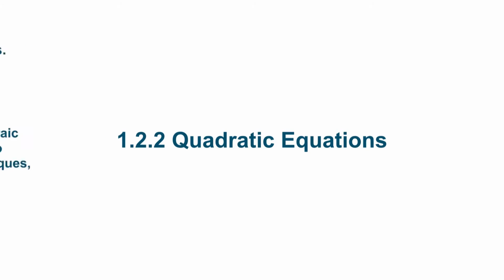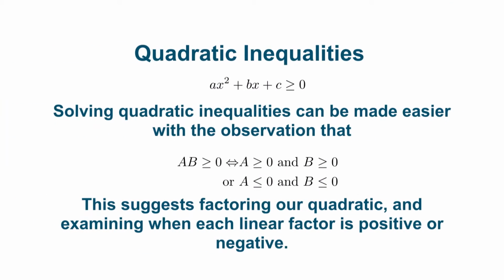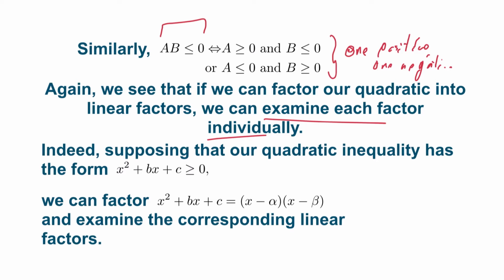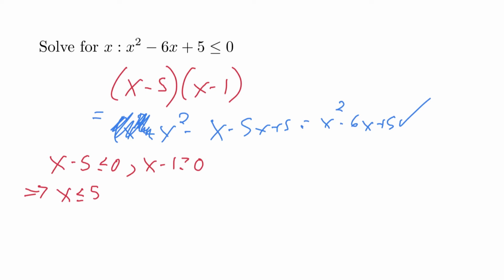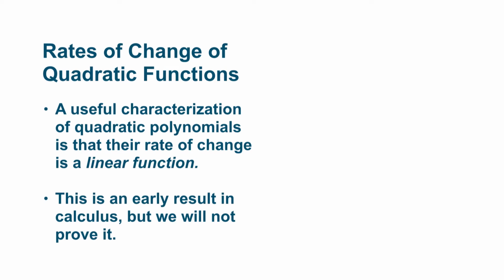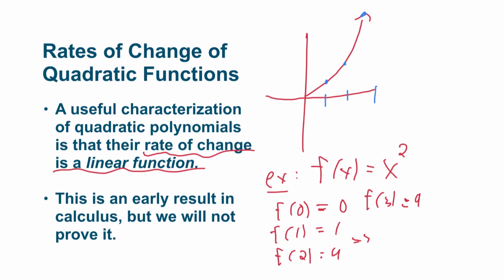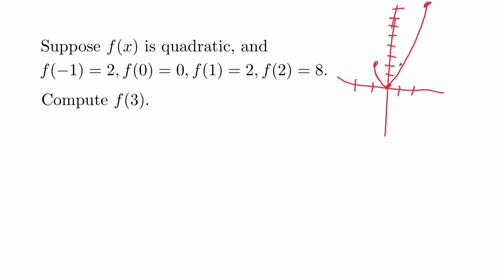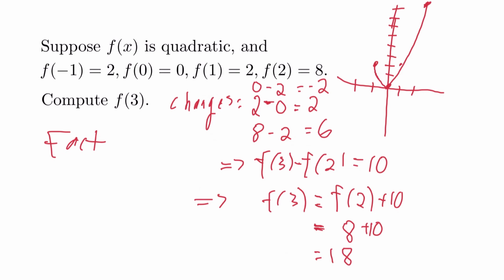Precalculus 1 2 2